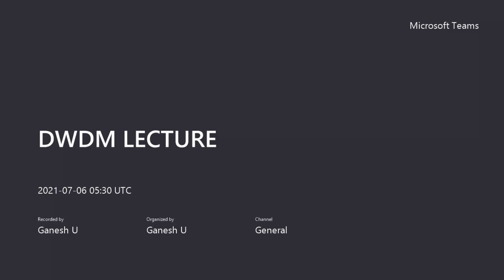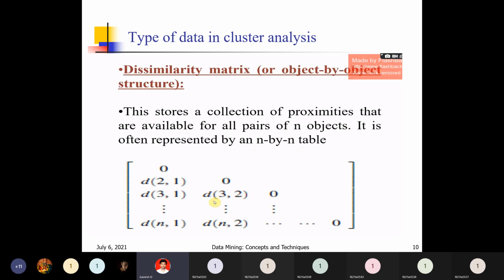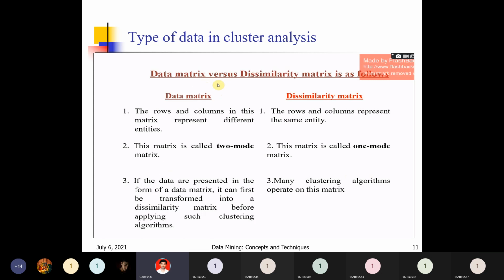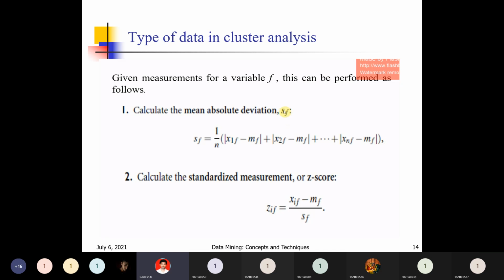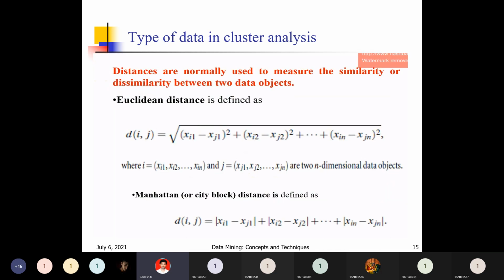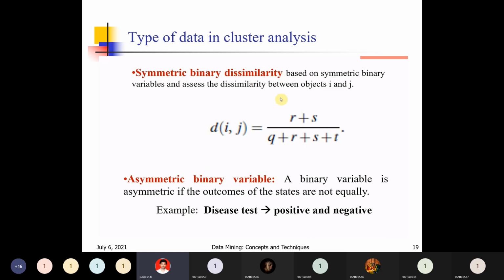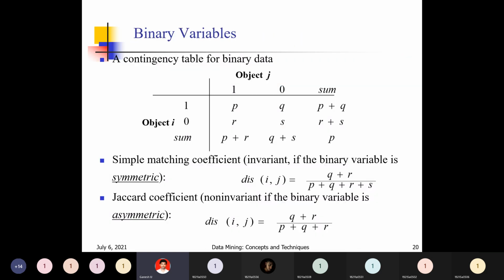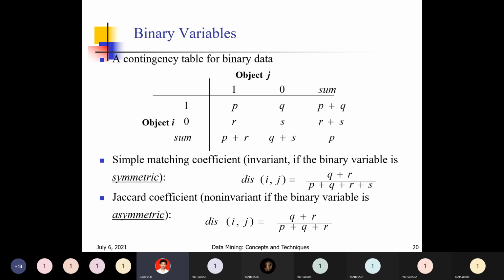Types of data in cluster analysis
Data mining and data warehousing